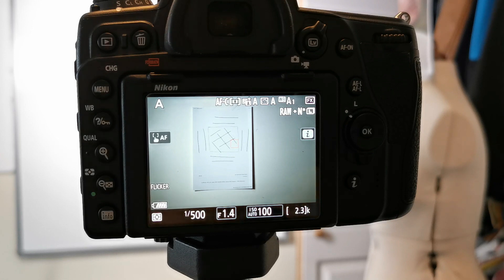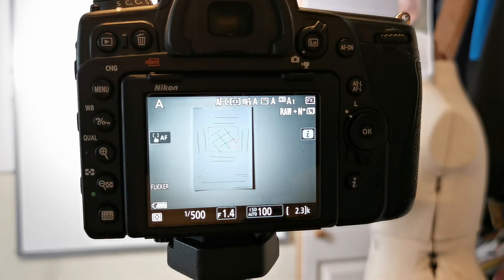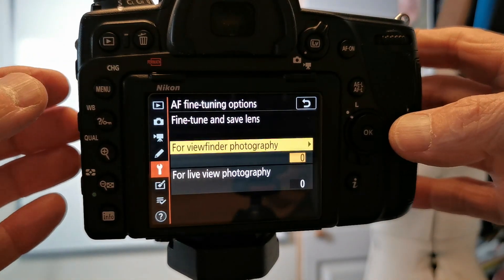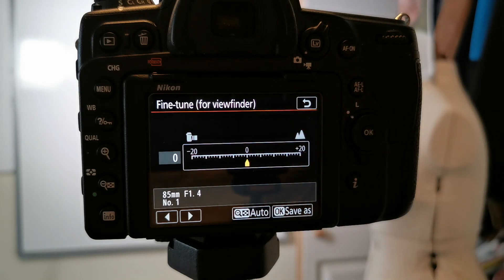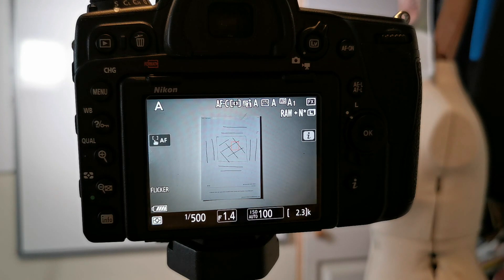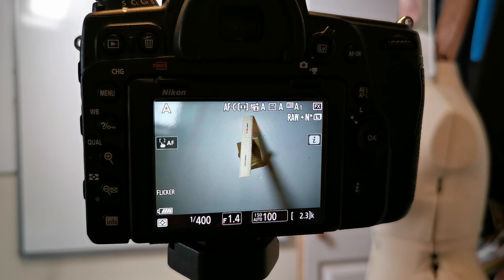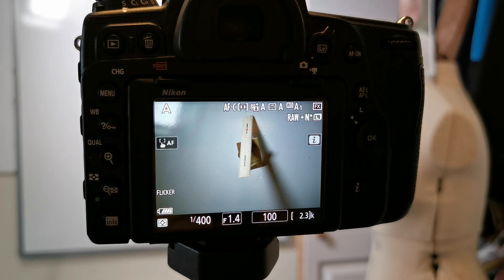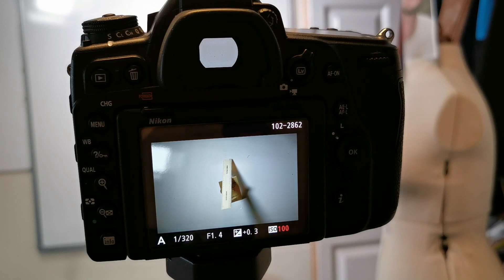D780 AF Finetune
The Nikon D780 has an AF Finetune "AUTO" ability to easily setup a lens accurately for Viewfinder focus.
I explain how!